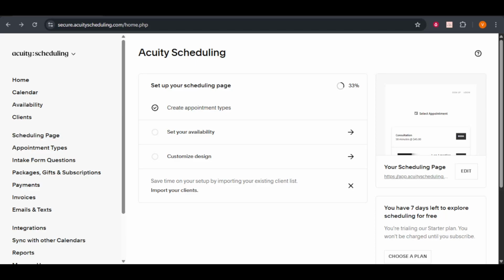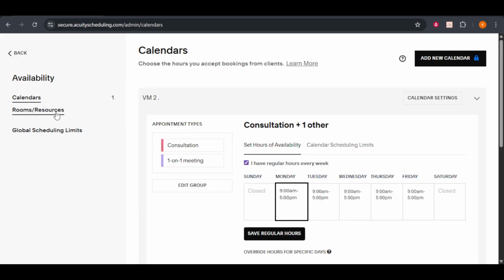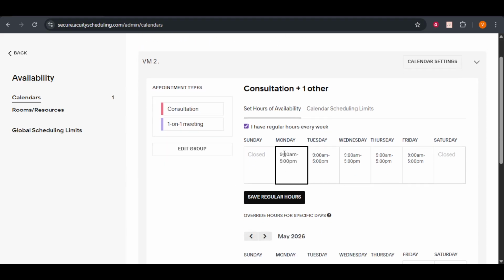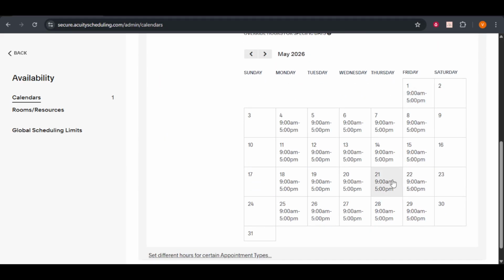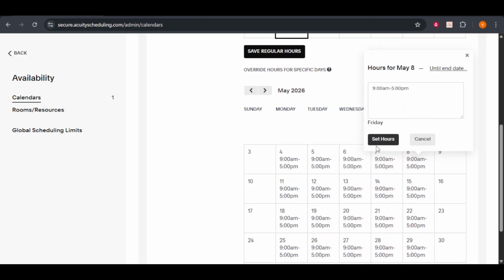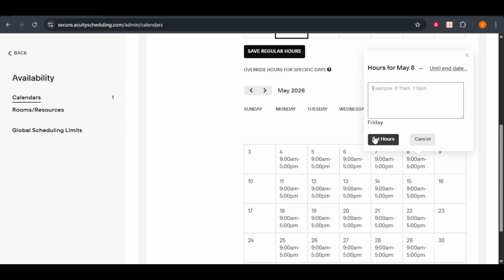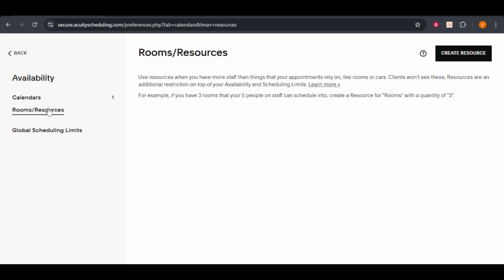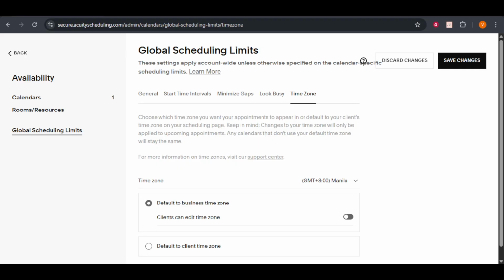How to Set up Acuity Scheduling on Squarespace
In this comprehensive software tutorial, we'll walk you through the essential steps to successfully integrate Acuity Scheduling into your Squarespace site. Whether you're a professional looking to streamline your scheduling or a business owner wanting to enhance client interactions, this video covers everything you need to know.

By the end of this tutorial, you will have a fully functional scheduling system on your website, allowing clients to book appointments seamlessly. Don't forget to watch till the end for expert insights that will elevate your scheduling game.